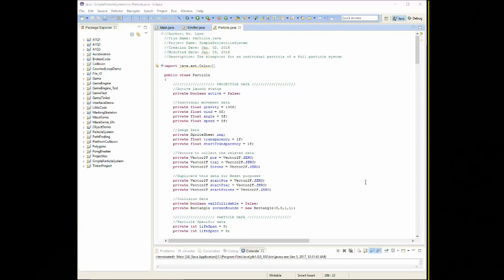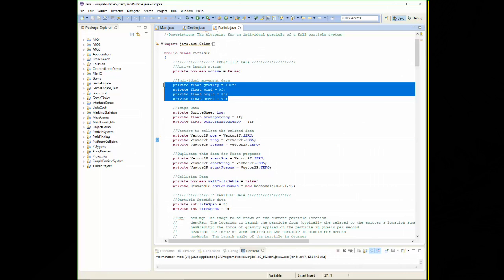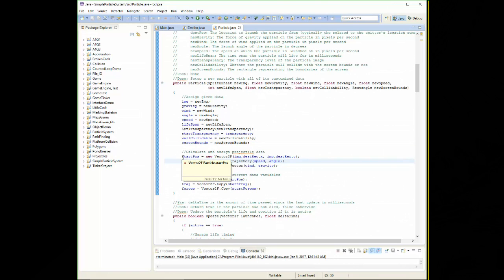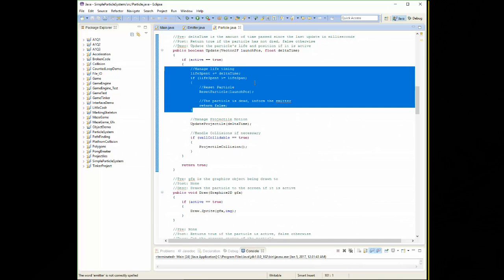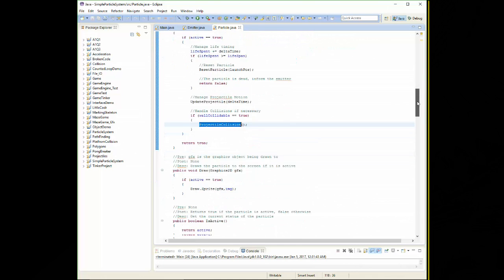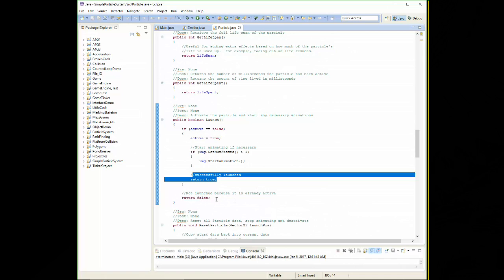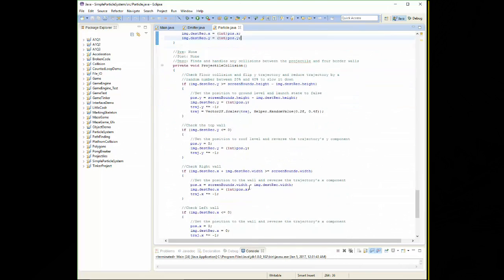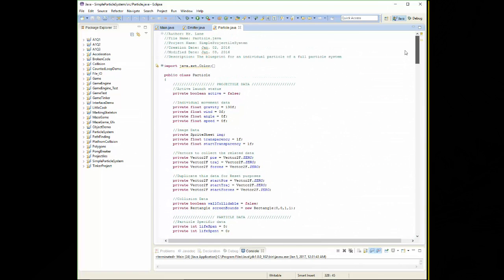Java Physics Y4 - 03 Particle Class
A discussion and demonstration of the particle class in a particle system